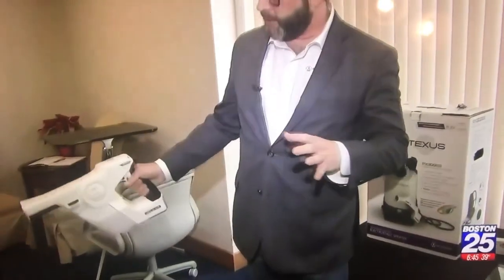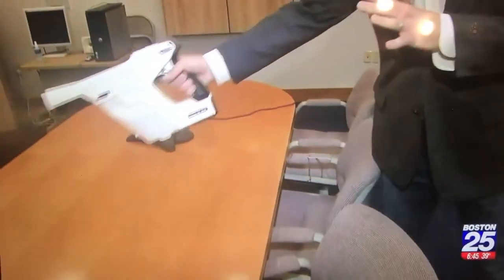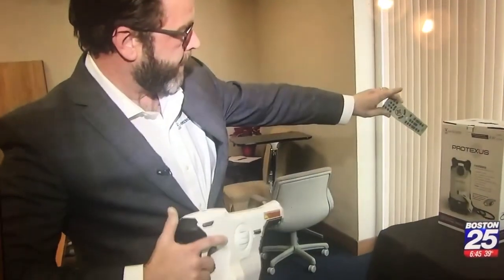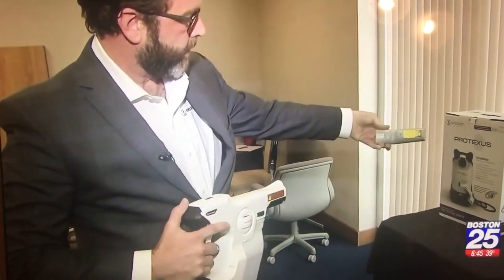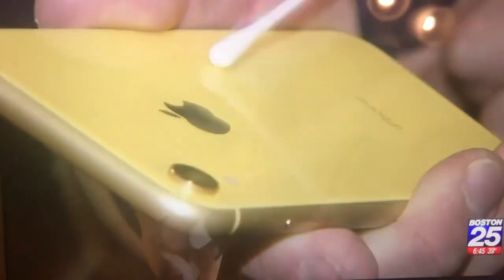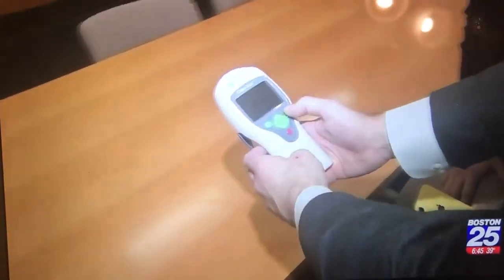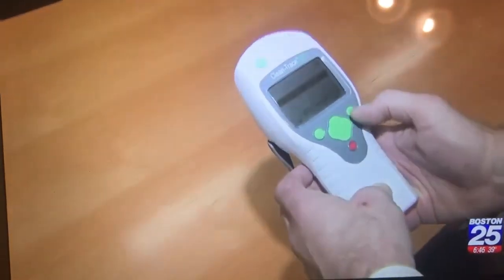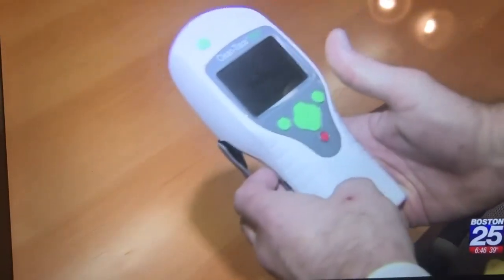Fighting the flu Device could help stop the spread of germs